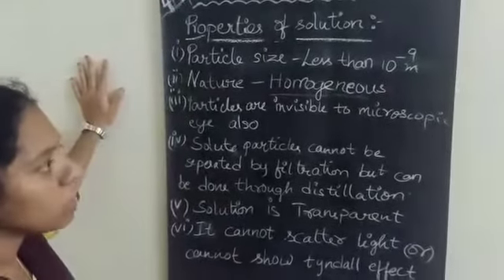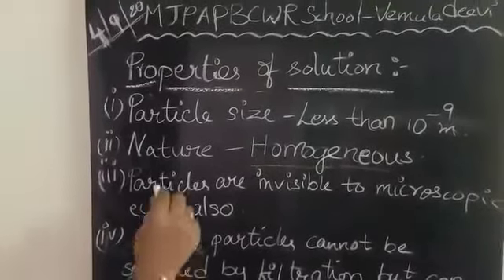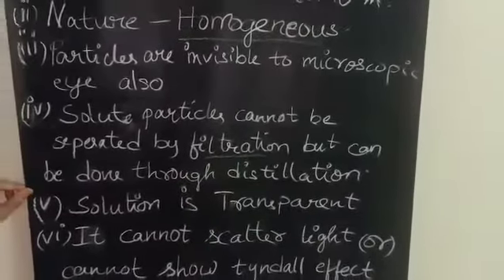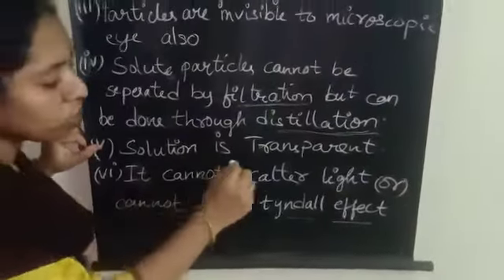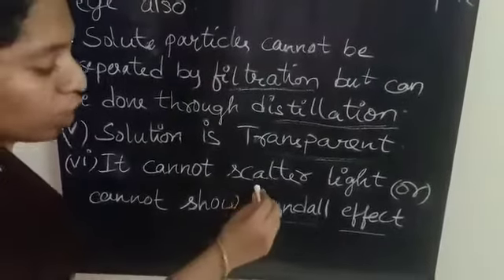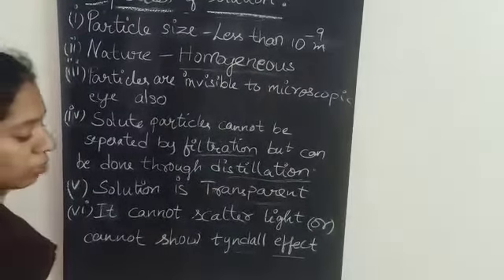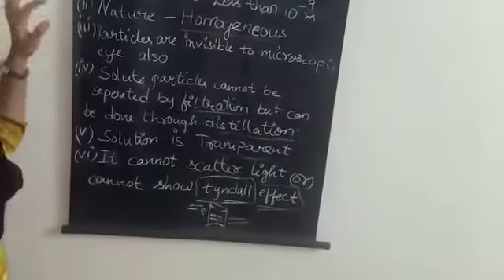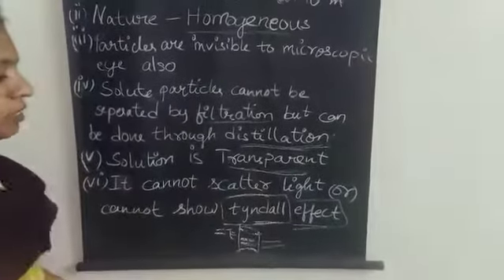9th chemistry class about properties of solutions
9th chemistry class about properties of solutions